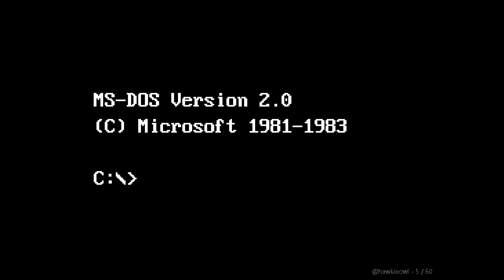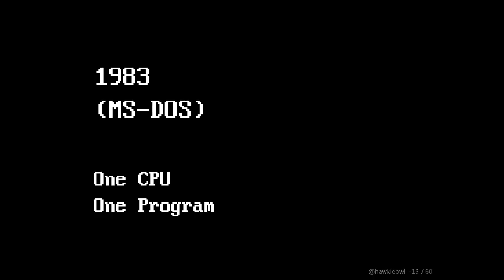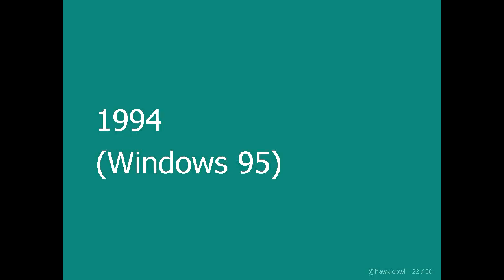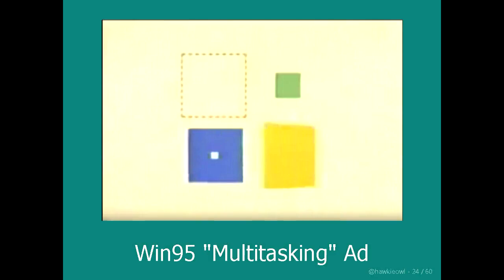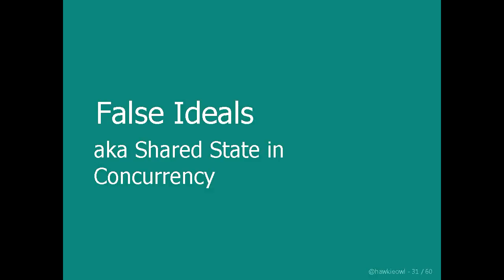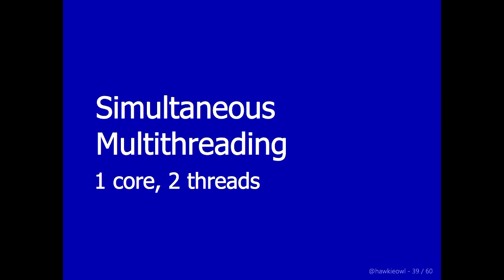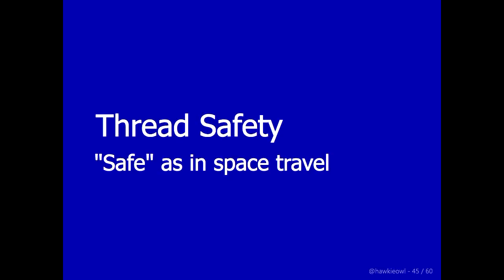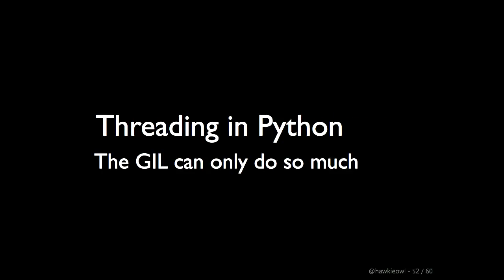Concurrency and Parallelism From The Ground Up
Amber Brown